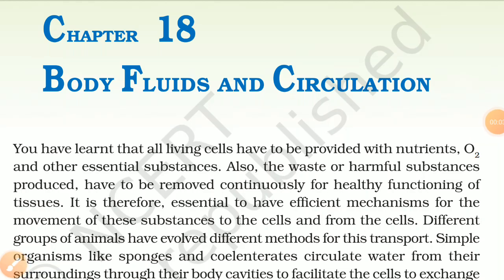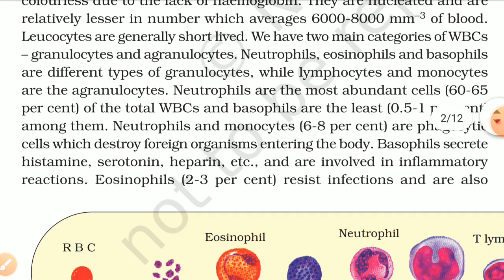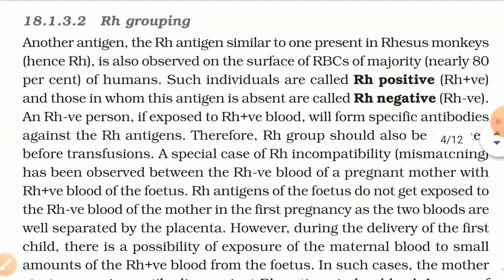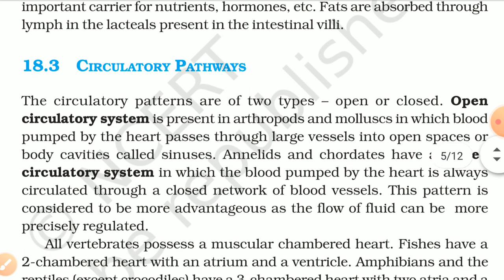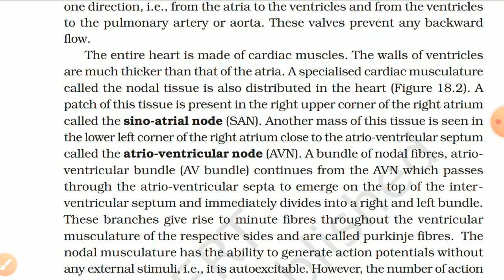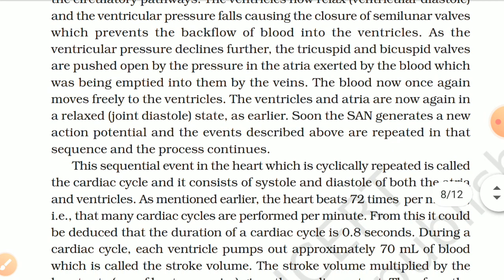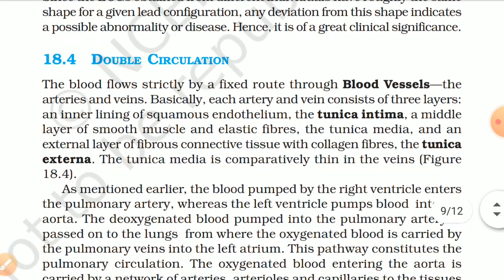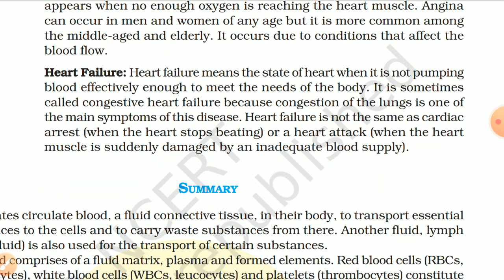NCERT PODCAST BIOLOGY | CLASS 11 | Chapter 18 Body Fluids and Circulation | By Anjali Maurya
Hello everyone, I have created chapterwise podcast for you all to better understand and revise the NCERT.
Many of us find difficult to read the NCERT in the last minute so this is for you🙂.
Play this video even when you are not in mood to study. Surely you will be benefited from it.
This podcast is made from new edition of NCERT 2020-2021.
(Pardon me for little errors, I will try my best in next video 🙂)